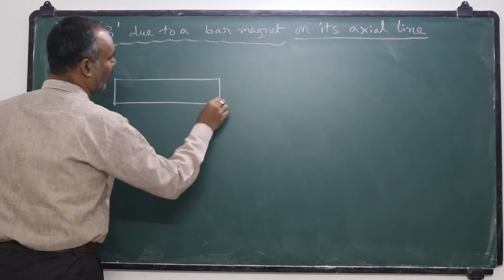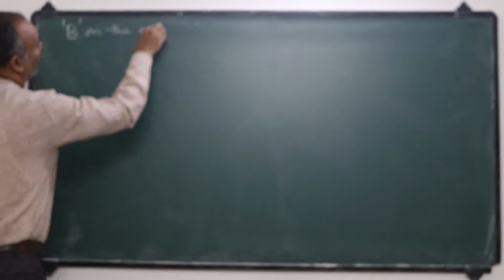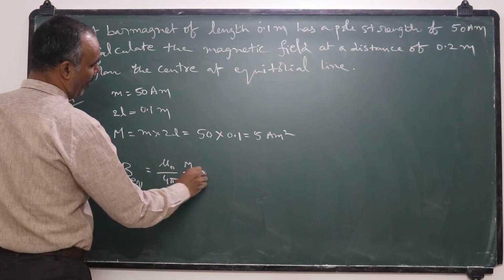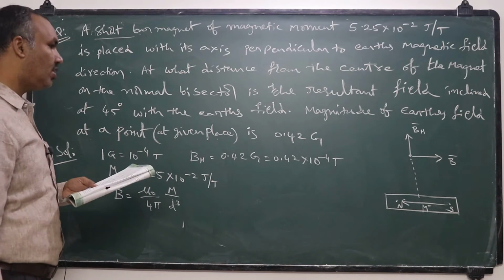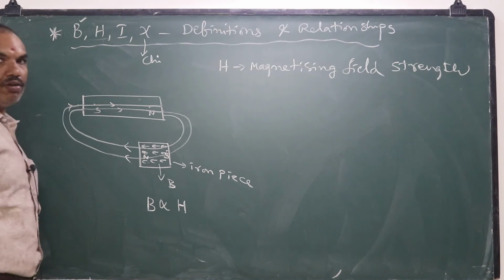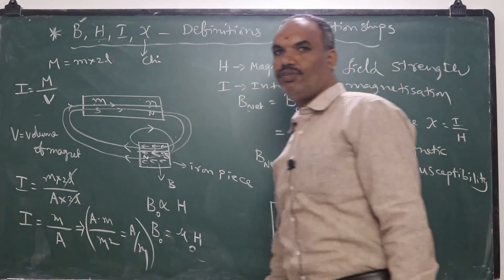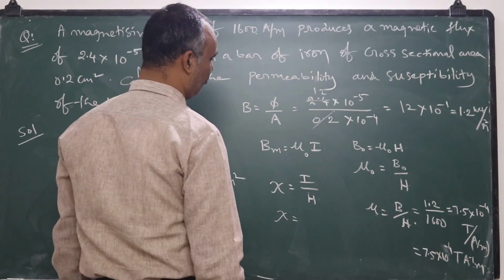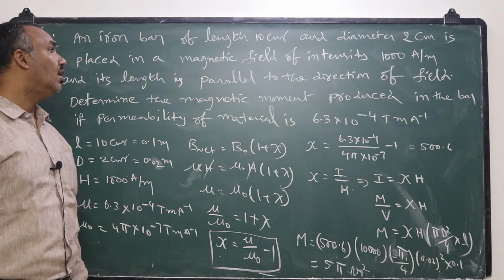12TH PHYSICS MAGNETISM AND MATTER LEC 3